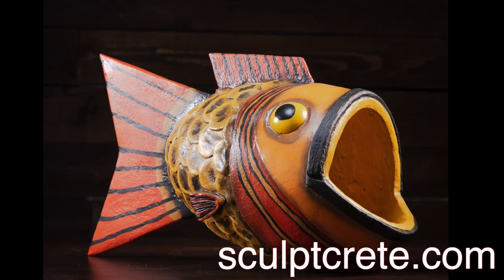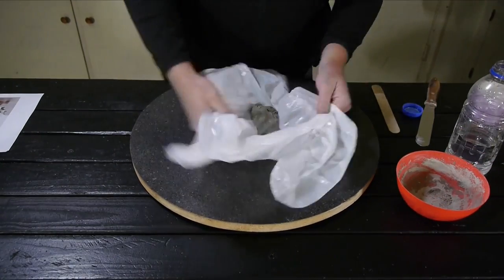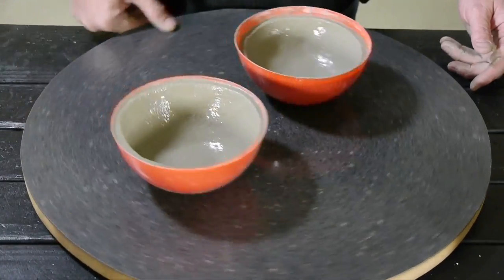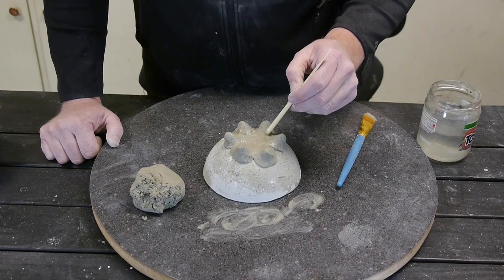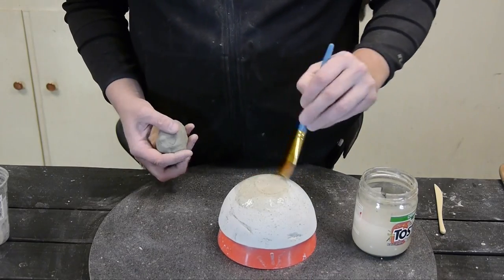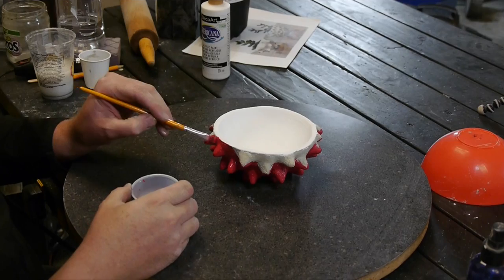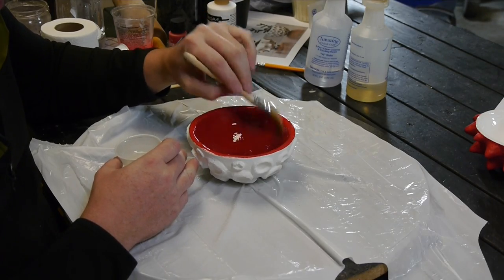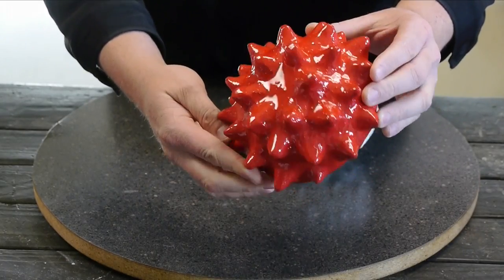SculptCrete Challenge #1 Concrete Pottery Bowls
We are super excited to introduce a new series we are calling SculptCrete challenge where we make an item we find on Pinterest and try to duplicate it.
In this first video, we make a set of bowls and coat them in paint and a coat of resin glaze.